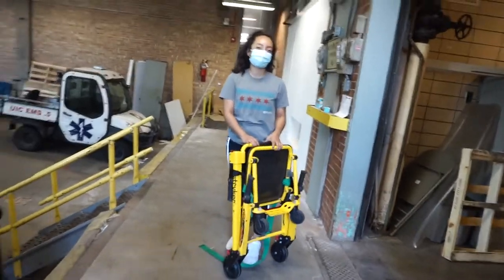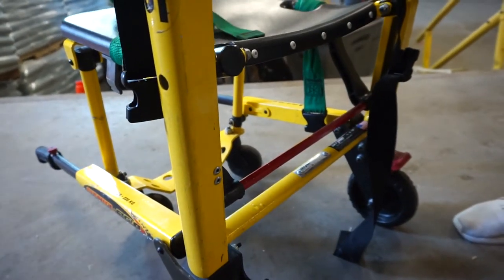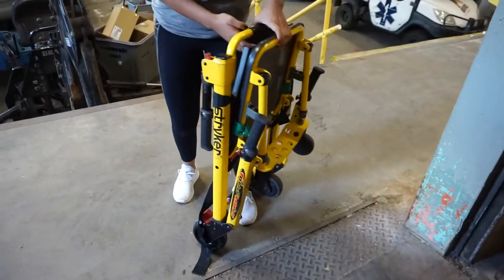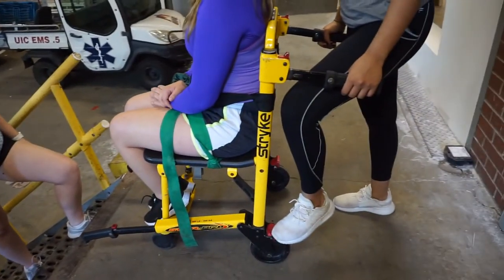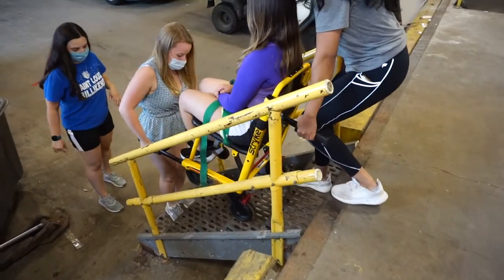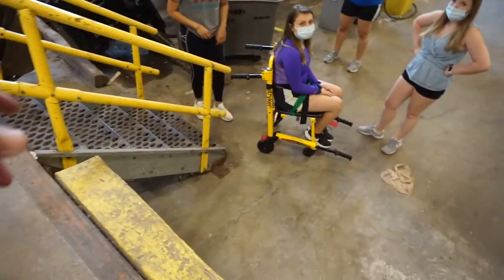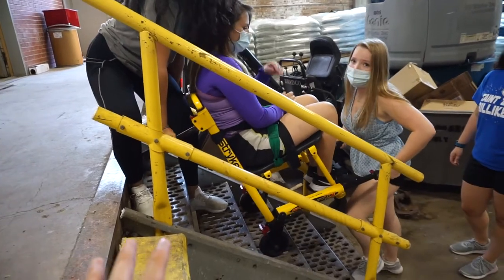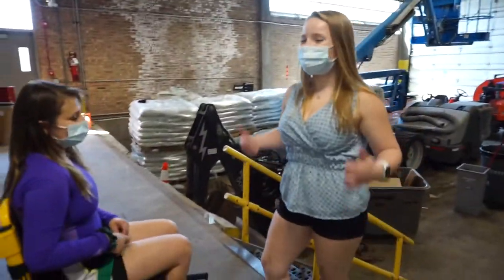How to Operate the Stairchair (EMT Skill)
We review the Stryker stair chair and how to safely operate it up and down some stairs. Communication with your partner and patient are key!

BECOME AN EMT!